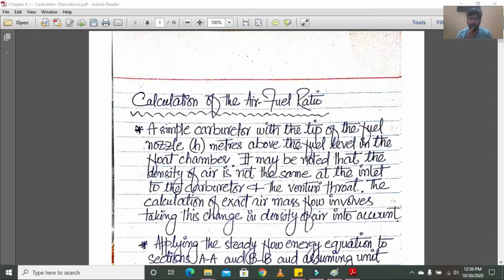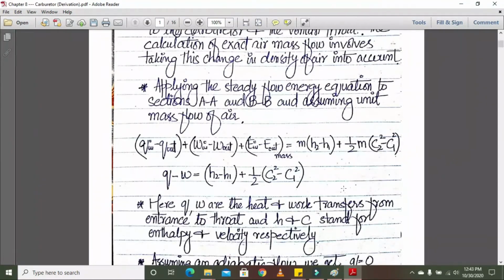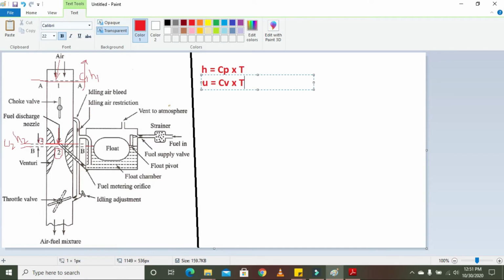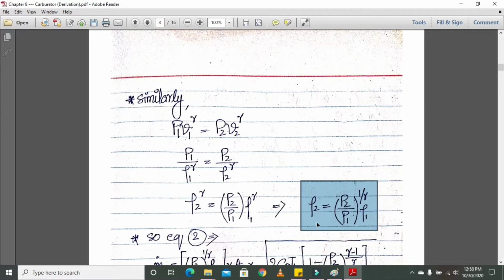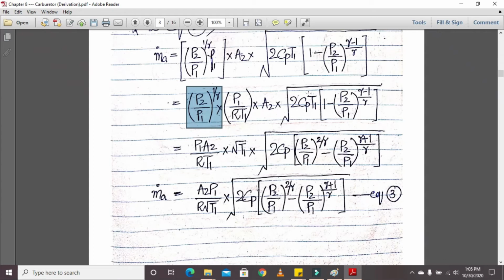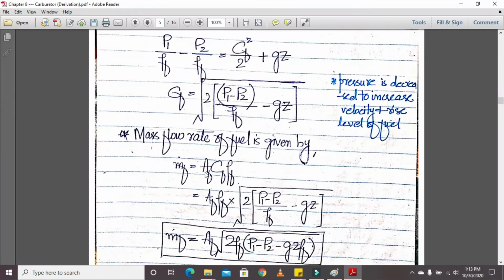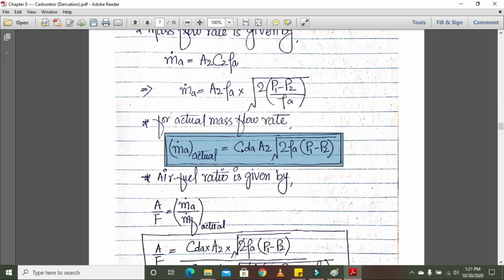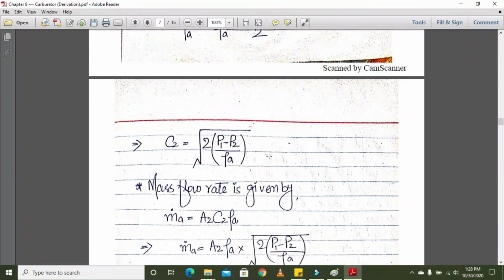December 15, 2020